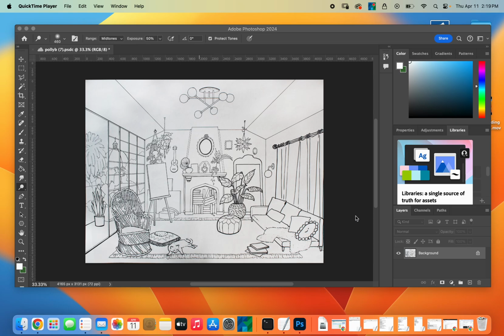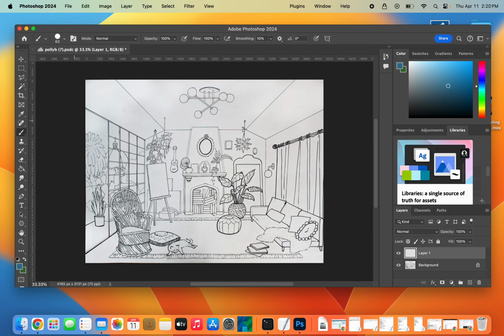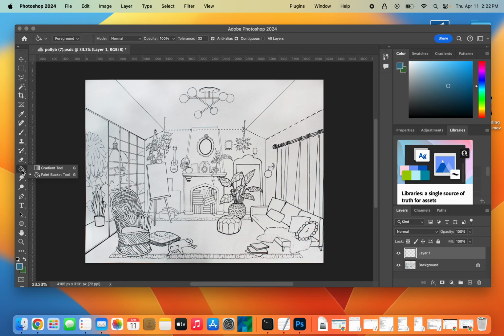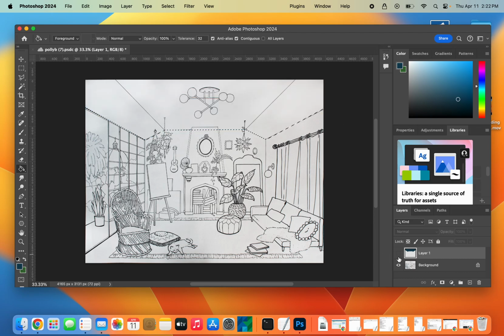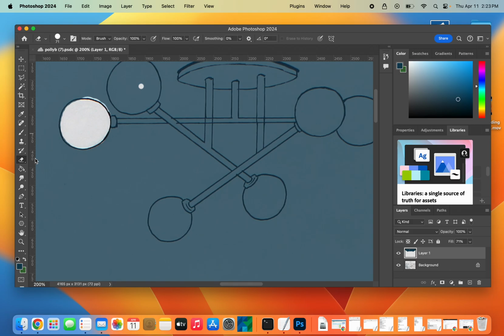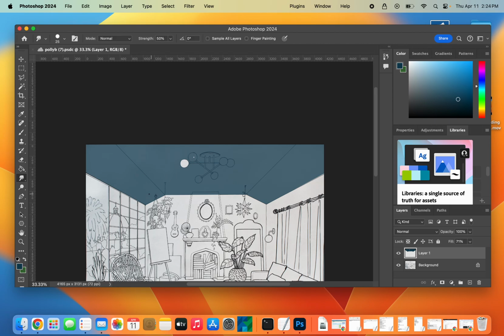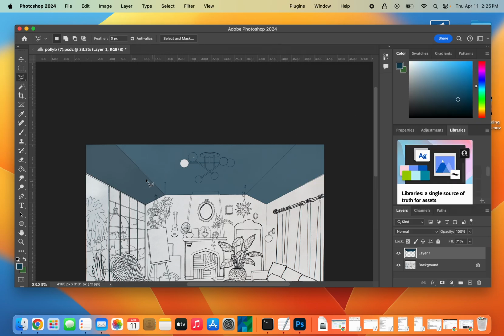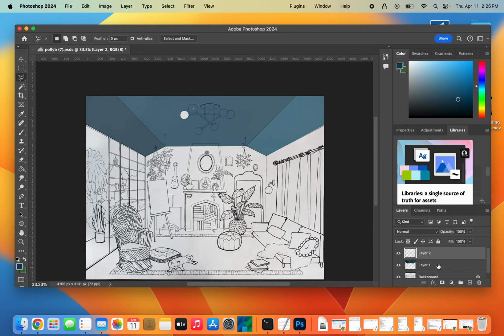Painting large areas of your ONE-POINT ROOM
How to begin digitally painting your room, starting with the larger areas of color.